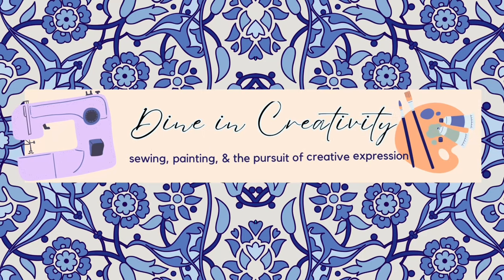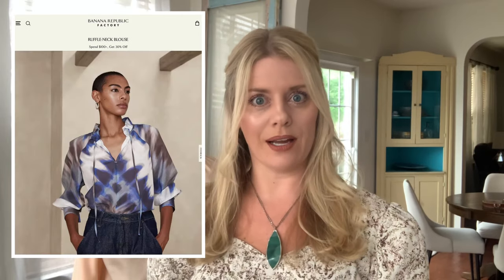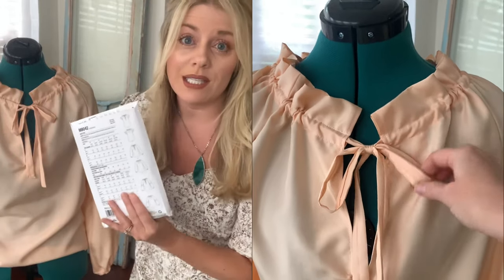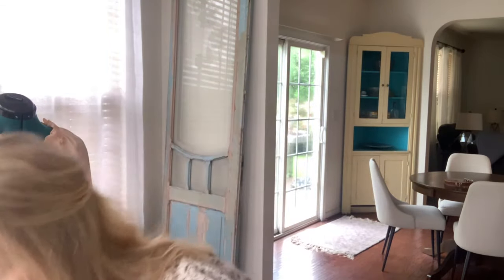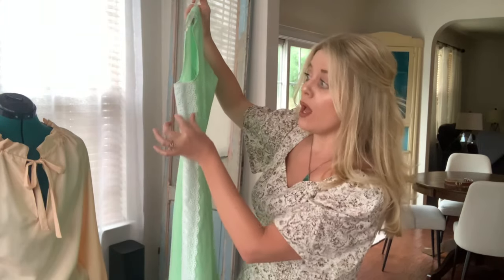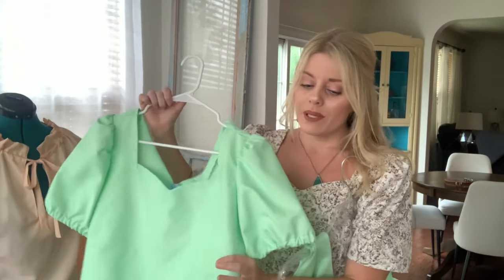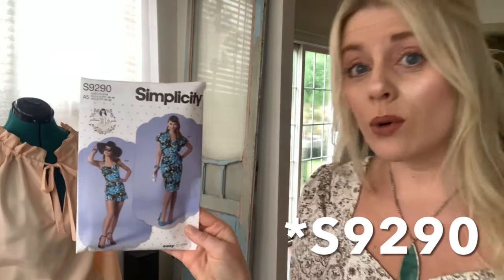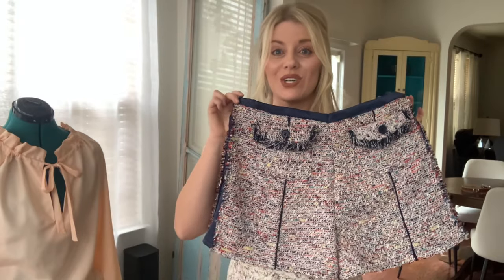Recent Makes, Transitional Pieces for Fall, & Pattern Reviews! mccalls M8042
Today I am breaking down some recent sewing makes and providing some pattern reviews. What was easy, what was slightly difficult? And what would I change? It’s been several months, and there is a lot to catch up on in terms of sewing patterns recently used, some good transitional pieces as we move into fall, and taking a look at McCall’s sewing patterns, Butterick, know me by Mimi G/Gwen Heng, and many more! If you have stuck around, thank you so much for being here!

CHAPTERS:
00:00 Introduction: 2023 Recent Sewing Makes: Transitional late summer to fall pieces
00:51 Personal Goal: Let's get sewing
01:11 My Banana Republic inspired shirt Mccall's Pattern M8042
02:30 What I'm wearing : ) Know Me by Mimi G Gwen Heng ME2021 Pattern
03:19 Two other variation of the ME2021 Pattern: Skirt and Top
05:32 TWEED SHORTS: First pair of shorts I've shown Simplicity S9290 Pattern
08:38 Helpful tip I learned: still talkin about the shorts
09:12 Simplicity Retro S9538 Peasant Blouse Tablecloth Embroidered Top
11:06 Second Style of Simplicity S9538 Pattern. Favorite Pattern Right Now!
11:49 Joann Fabric Baby Blue Knit Top using Pattern Simplicity S9230 View C
14:34 Mood Free PDF Pattern-The Nettle Dress
16:55 Final Thoughts: Why I love sewing and more to come. thank you for being here!